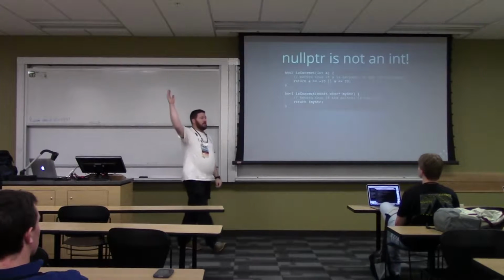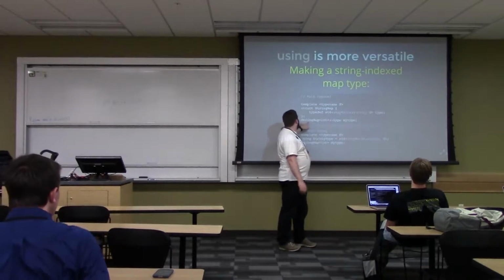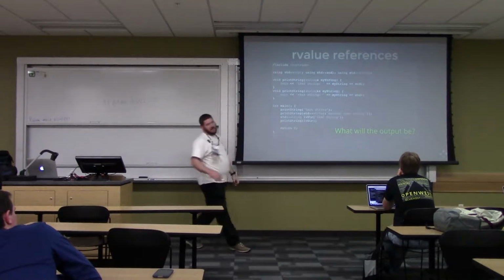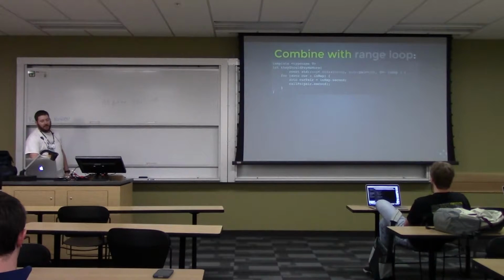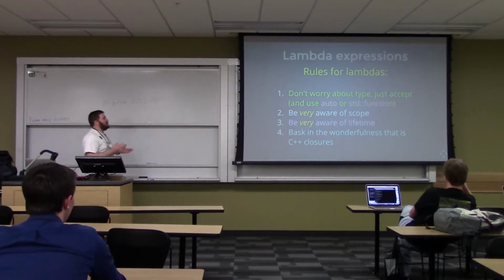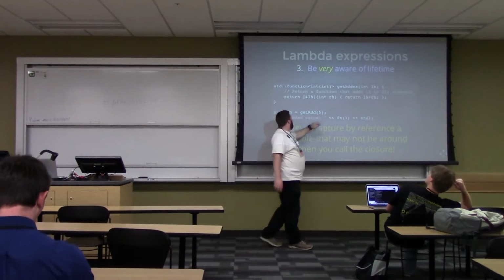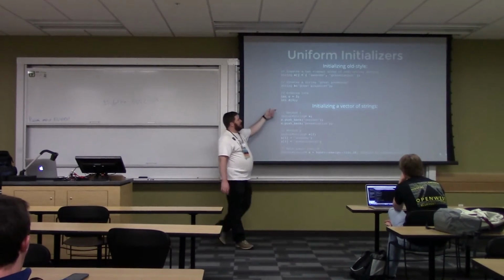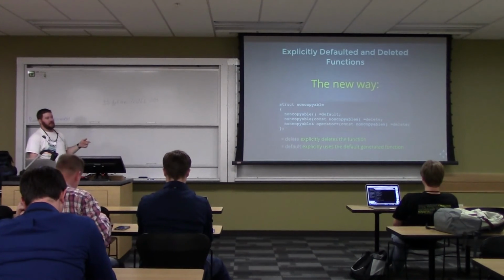Openwest 2015 - Richard Bateman - "Updating the old-school with C++11" (129)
Many consider C++ to be "old-school" development -- in fact, the language is still changing. This is a brief look at many of the new features that were added to C++11 and some examples of why they are so important.
Room SB 263 (Other Languages)